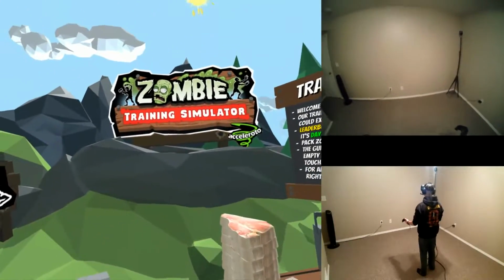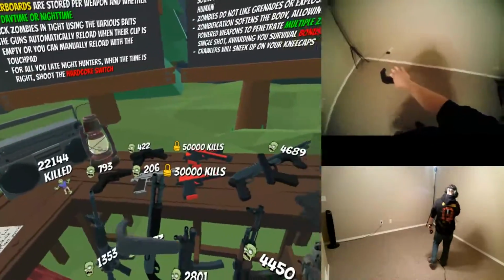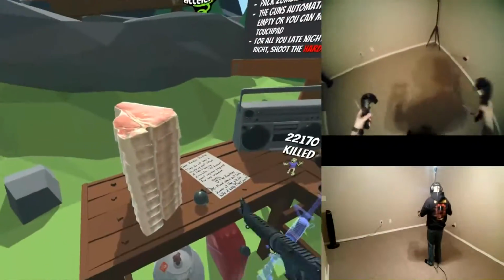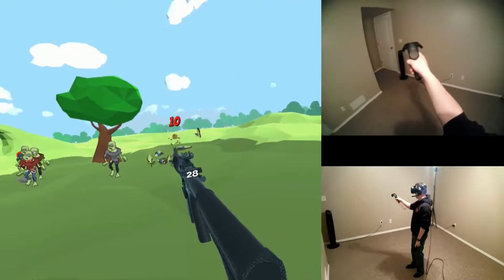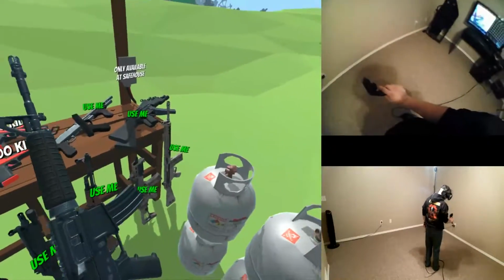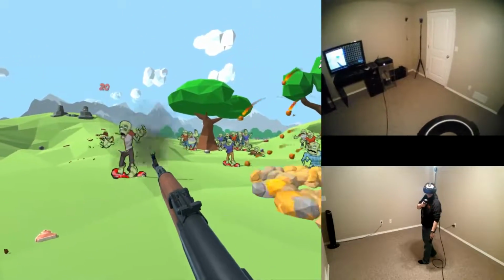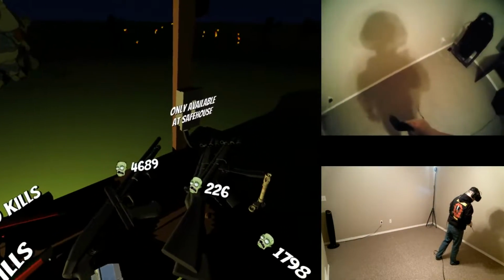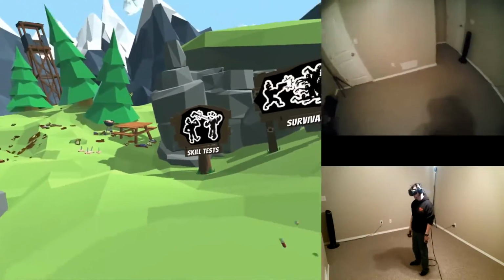Virtual Reality - HTC Vive - Zombie Training Simulator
Playing Zombie Training Simulator in my dedicated Holodeck and HTC Vive.